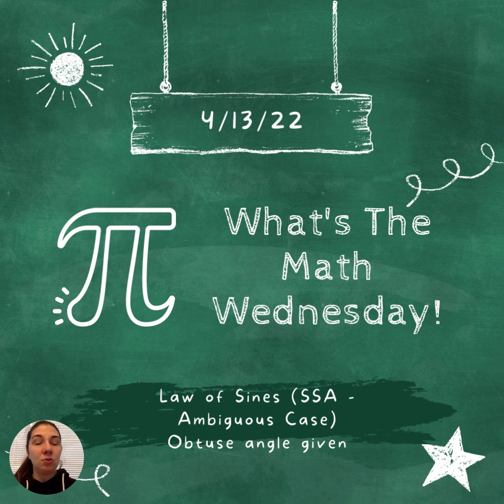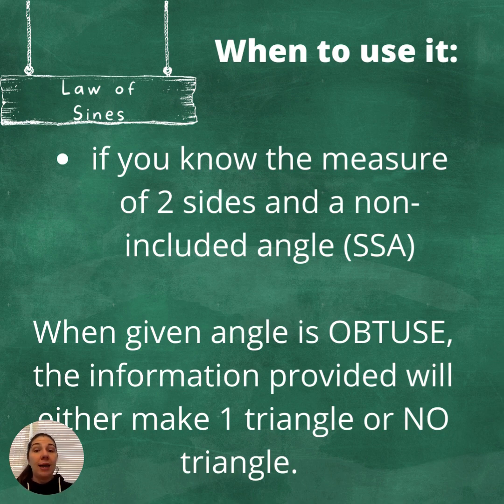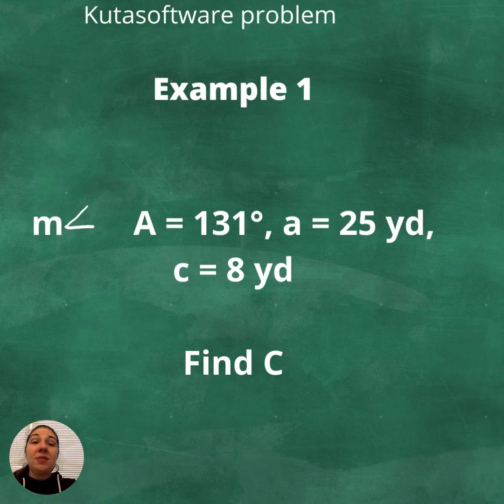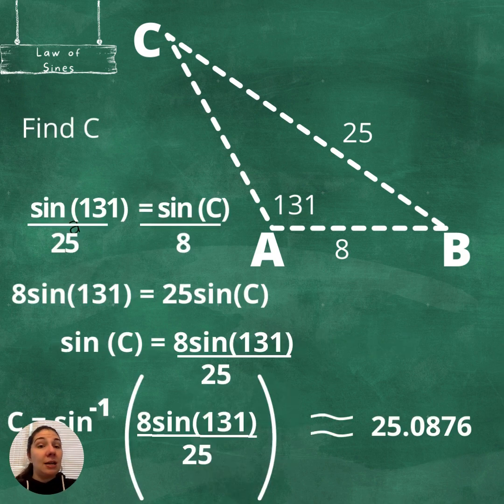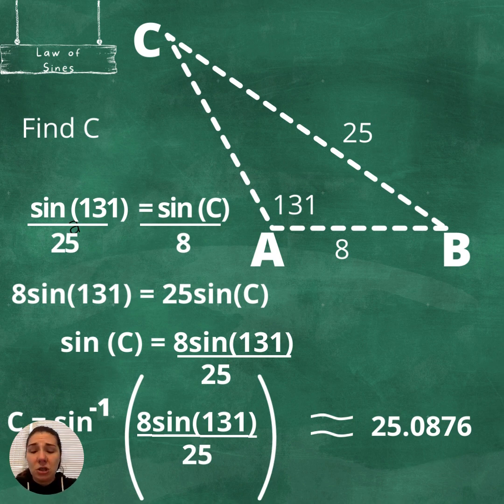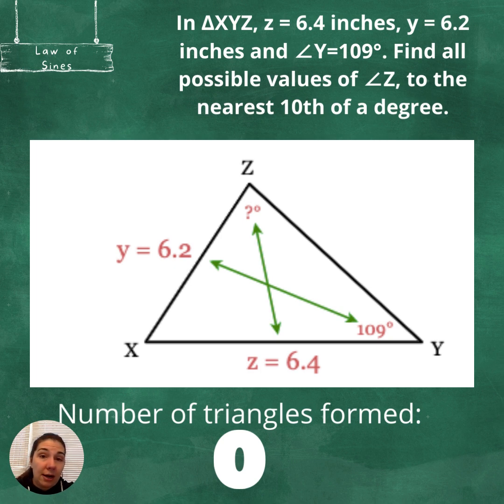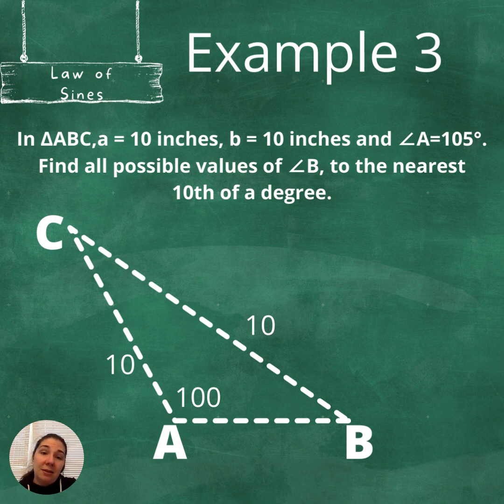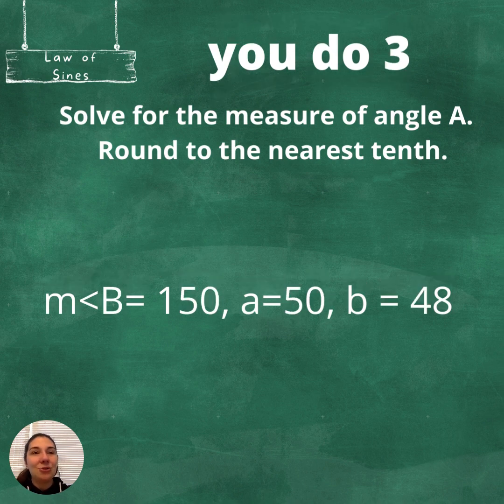6. What's the Math Wednesday Law of sines SSA obtuse angle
Welcome to the sixth video of the series: What’s The Math Wednesday!  I will be picking a topic each week and explaining it on Wednesdays!  If you have any math topics that you would like explained, please let me know!

Today’s topic: Law of Sines (SSA - Ambiguous Case - given 2 sides and 1 non-included obtuse angle)

examples and "you do" questions provided by Kutasoftware, deltamath, and me, as I picked numbers randomly

Comment the answer to questions 1, 2, and 3 (if you want)!